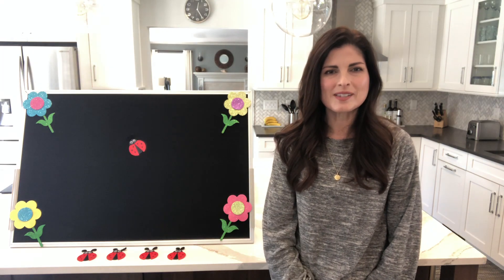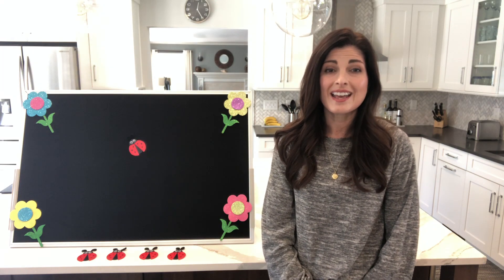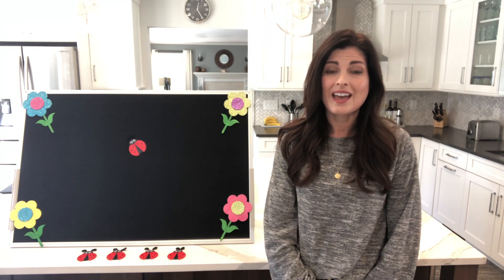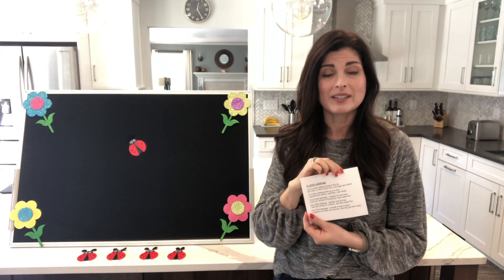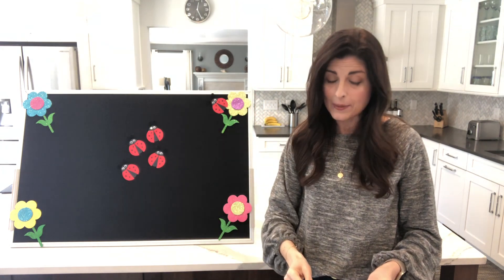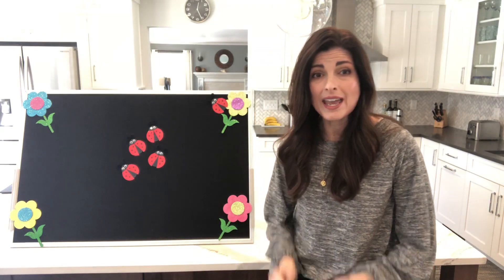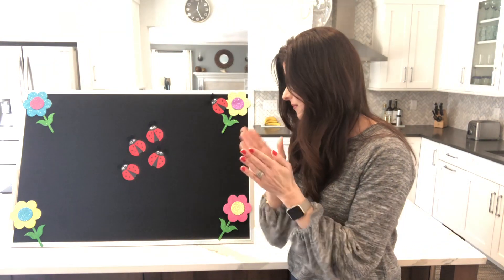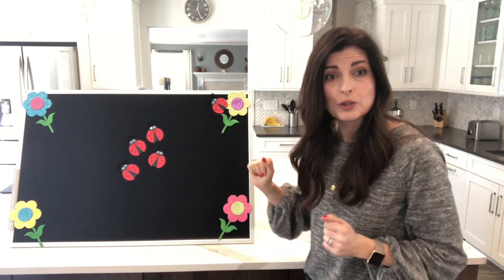Five Little Ladybugs Apr 7 1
Emma Clark Children's librarian Ms. Marcela and a fun flannel board story.